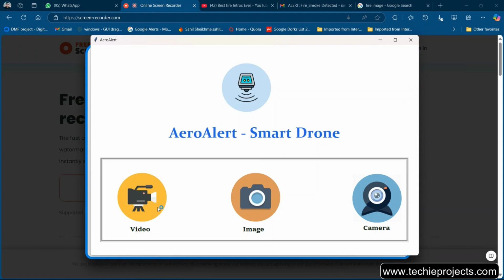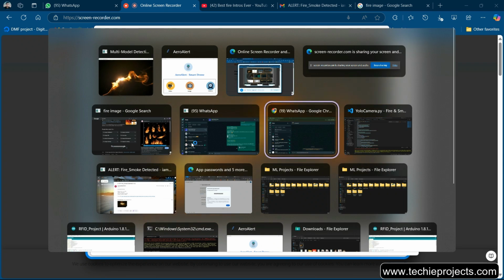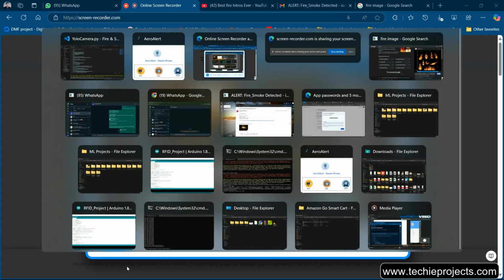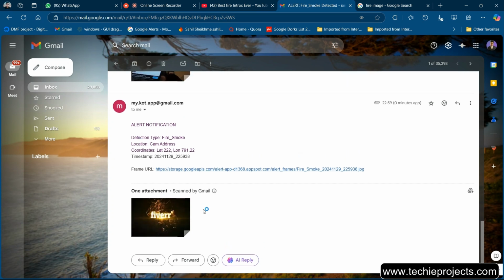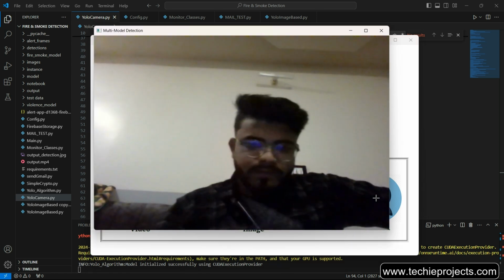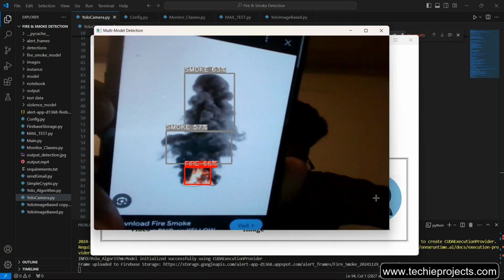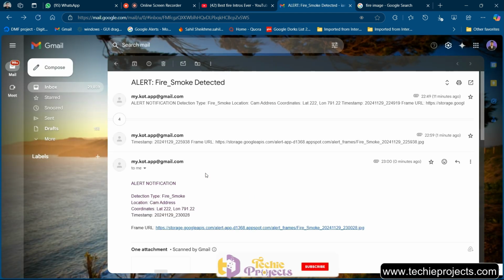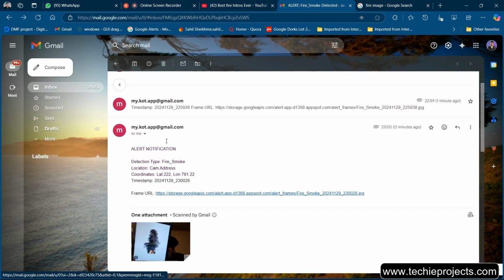Fire and Smoke Detection using YOLO | Image Processing Projects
Fire and Smoke Detection System using Machine Learning

This ML model detect the fire and smoke in any image, video or real time through laptop webcam. First Machine Learning model will process the input and detect the fire or smoke and also show with accuracy, and once fire or smoke got detected then it will send alert on email id. This project develops using Python Programming Language and Tkinter is used for graphical user interface.

Software Requirements :-
• Coding Language : Python
• Implementation: Software Framework.
• Operating system : Windows 10 / 11.
• Graphical User Interface : Tkinter

Hardware Requirement :-
• Input Devices : Keyboard, Mouse.
• System : Pentium i3 Processor.
• Hard Disk : 500 GB.
• Ram : 4 GB.